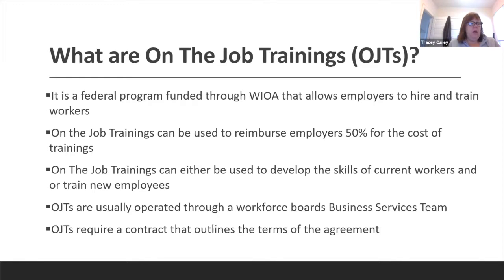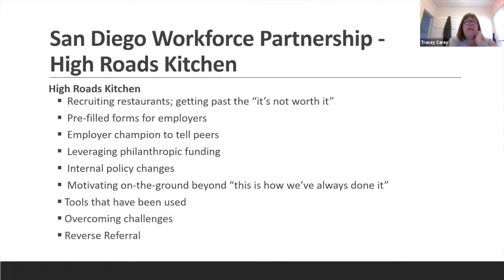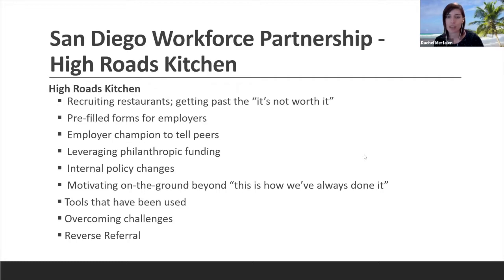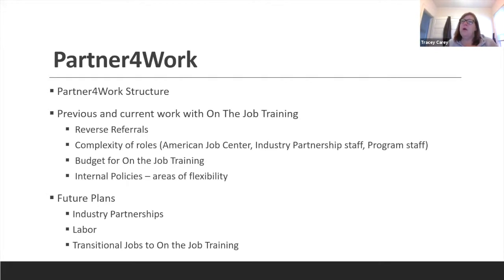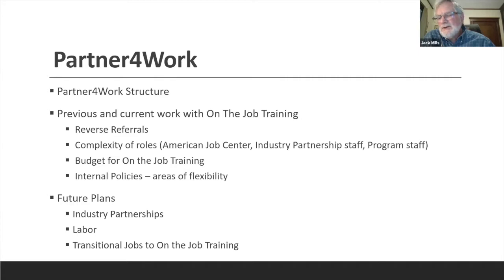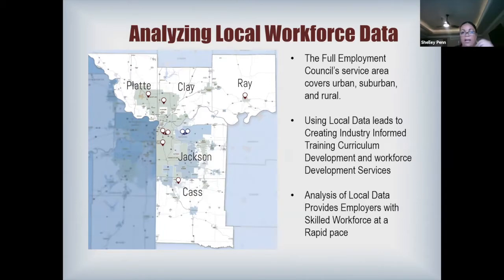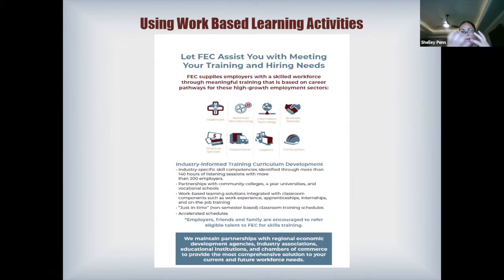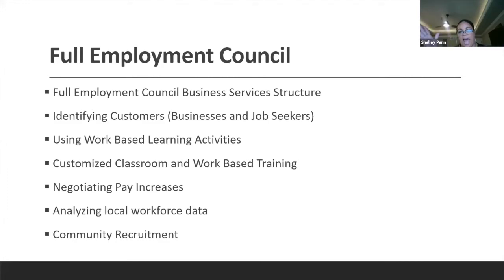On The Job Training Zoominar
Midwest Urban Strategies along with a few of our workforce colleagues participated in a discussion about On the Job Trainings (OJTs). OJTs can be used as an effective tool to upskill current workers and or train new workers and develop and grow talent of job seekers. This is an opportunity to hear from experts who have knowledge and experience using On the Job Trainings in their local areas.

Speakers and Org Links

       Midwest Urban Strategies

    Tracey Carey, Executive Director

·        Rachel Merfalen, Director of Business Services

·        Shaina Gross, Director of Programs

·        Jack Mills, Chief Strategy and Innovation Officer

·        Shelley Penn, Senior Vice President and Chief Operations Officer